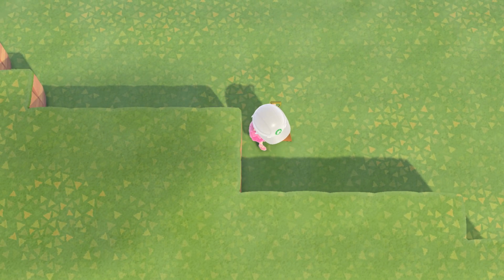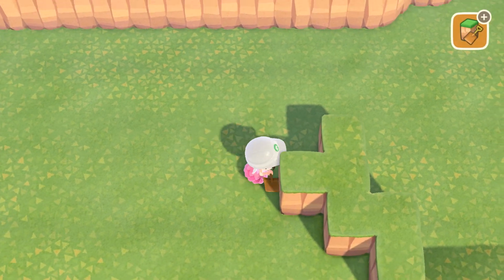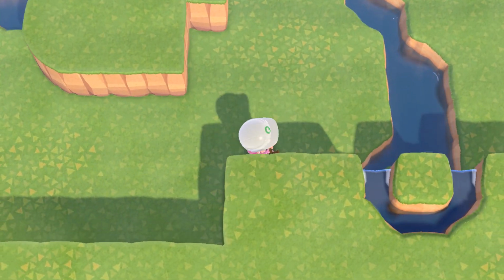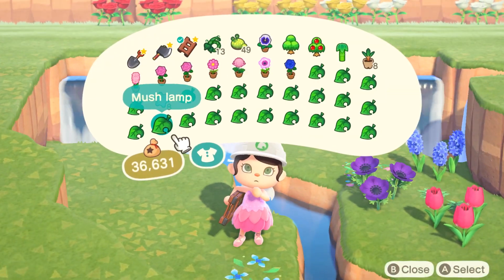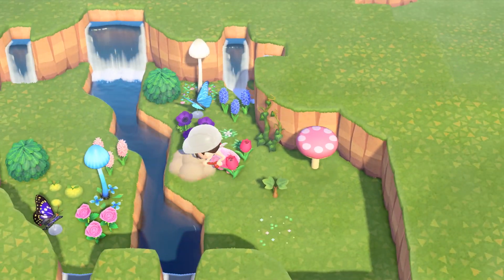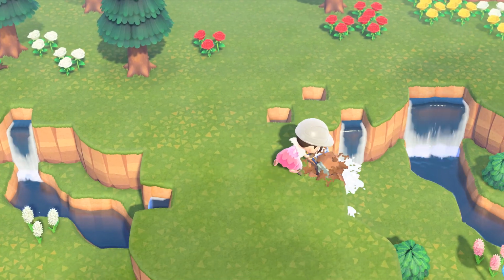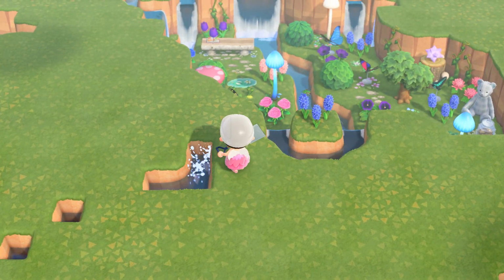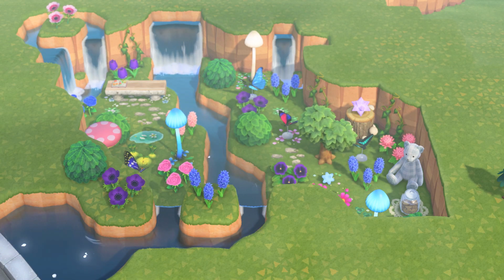Sunken Waterfall Fairy Garden | Animal Crossing New Horizon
Hi friends and welcome! Today I will be creating a sunken garden area! I've been dying to create one for a long time 💕

What I use for recording & gaming 💕

Codes I used 💜

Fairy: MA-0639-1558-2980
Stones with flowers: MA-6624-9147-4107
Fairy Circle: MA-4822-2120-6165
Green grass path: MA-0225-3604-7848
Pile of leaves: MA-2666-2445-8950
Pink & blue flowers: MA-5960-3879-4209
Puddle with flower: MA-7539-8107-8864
Stones w. blue flowers: will update soon...
If you read this far, I will be a giveaway when I reach 3k subs!